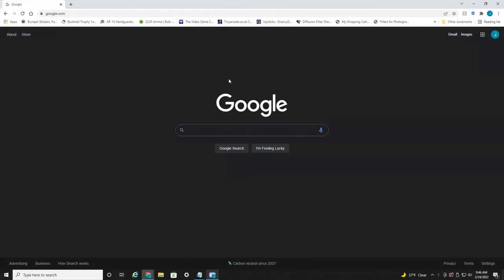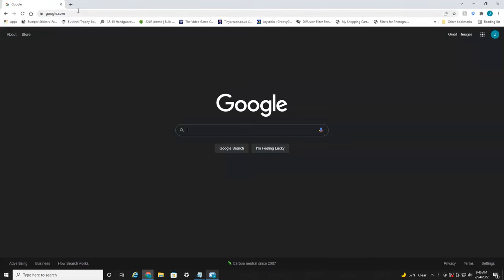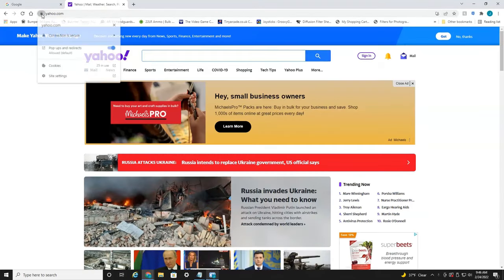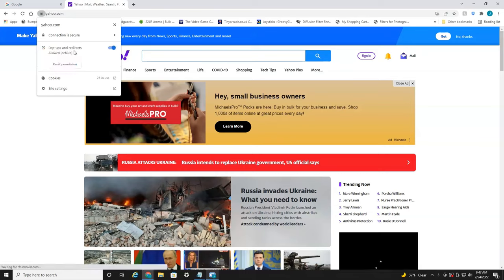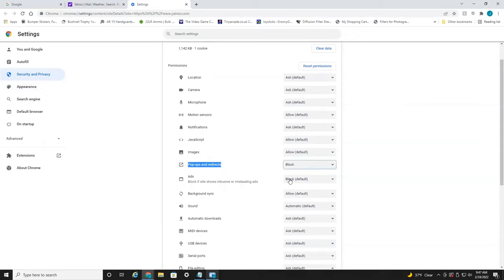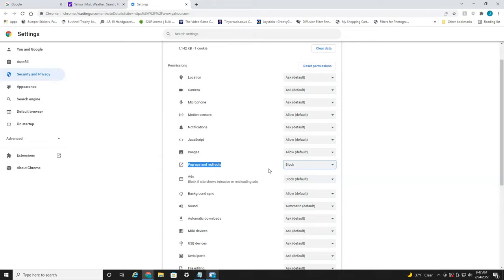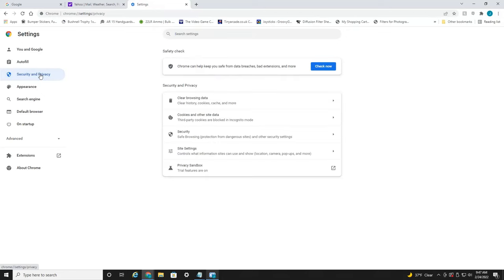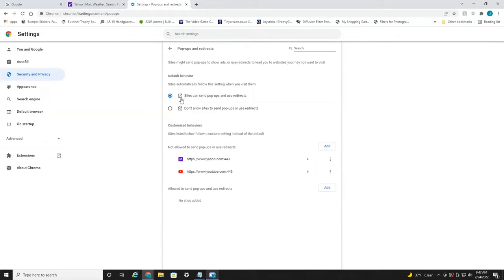How to Disable Pop Ups in Google Chrome | Turn Off Popup Blocker Google Chrome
In today's quick tutorial, I show you how to disable pop ups in Google Chrome as well as turn off popup blocker Google Chrome.  If you are like me, you do not like popup or pop ups.  Luckily, there is an easy fix within Google Chrome to enable or disable pop ups from occurring and block them.

In this video, I show you how to disable or turn off pop up for individual websites or for all websites.  I find it frustrating when I am browsing a website in Chrome and popup always happen.  It is distracting and easy to disable.  Disable pop ups is easy once you know the correct steps.

Well everyone, I hope you found today's video helpful on how to disable pop up blocker Chrome as well as turn off popup blocker Google Chrome.  If you have any questions, please leave them in the comment section below (I still respond to all comments), please give this video a like if you found it helpful and subscribe for more future informative videos.